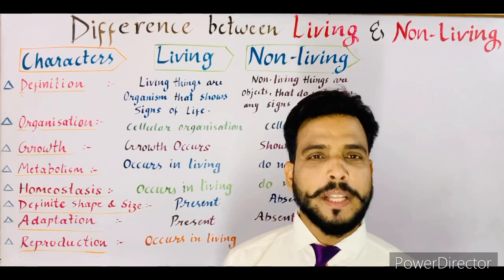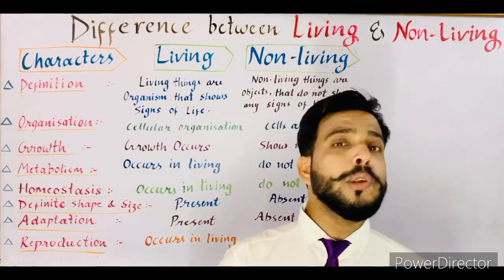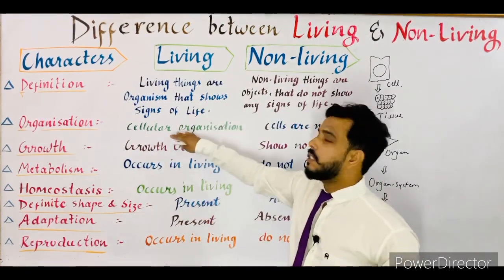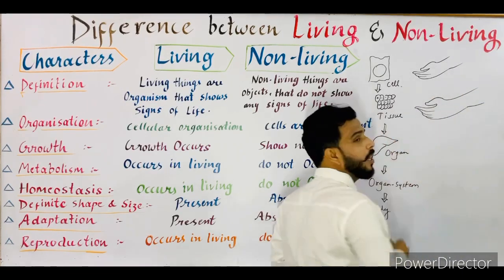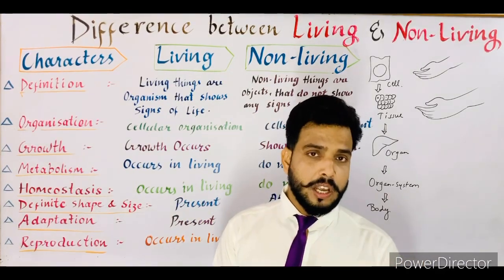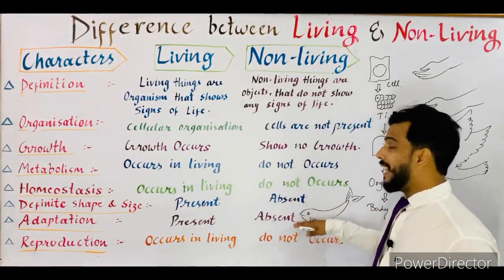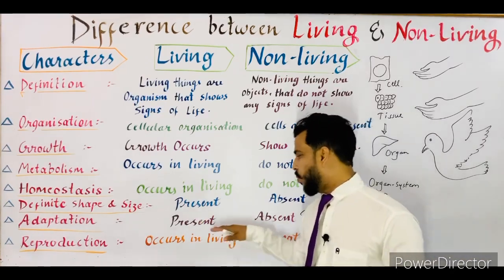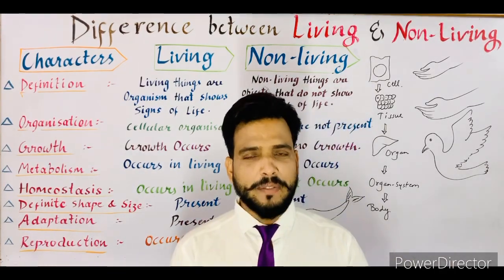Chapter-1 The living world (class-11) ( English lecture) Difference between living nad Non-Livings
In this tutorial video the second lecture of chapter number-1  (class-11th).( NCERT based)"The living world" is described.

In this lecture differences between living and non livings are described in very easy language.the topic is also important for all the competitive examination.